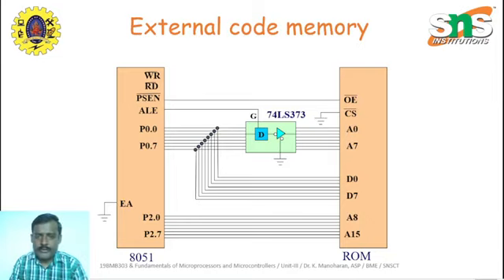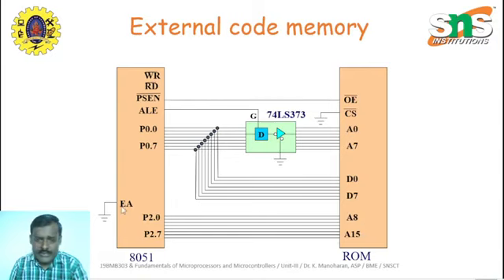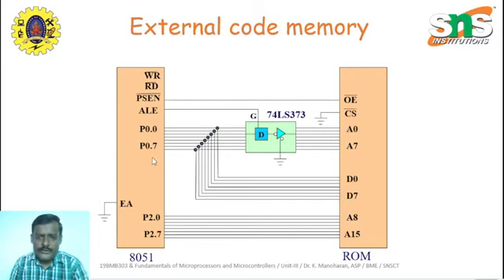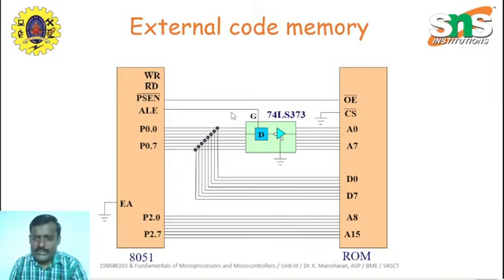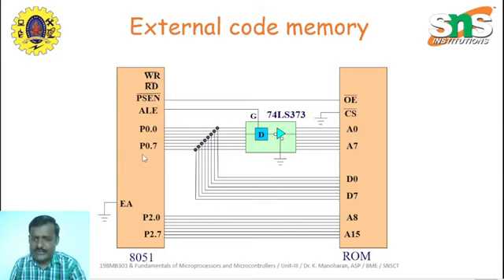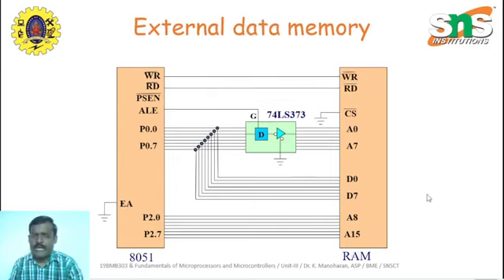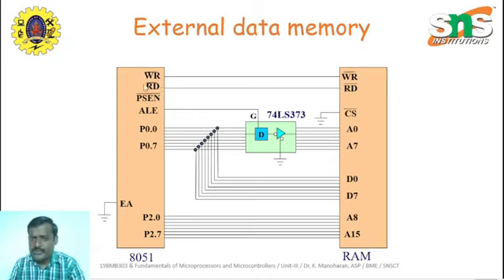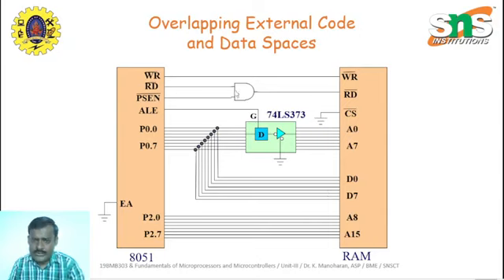External Memory Interfacing With 8051 Microcontroller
The 8051 microcontroller can interface with external memory to expand its storage capabilities beyond its on-chip resources. It uses a 16-bit address bus to access up to 64 KB of external program memory and data memory. The MOVX instruction is employed for transferring data between the accumulator and external RAM. The PSEN (Program Store Enable) signal is used to read external program memory, while RD and WR signals manage data memory access. By connecting external ROM or RAM, the 8051 can handle larger and more complex programs, making it suitable for advanced applications.